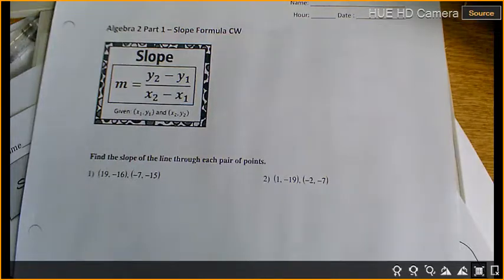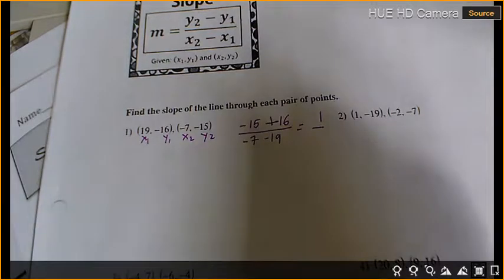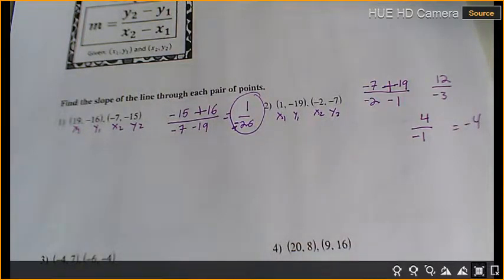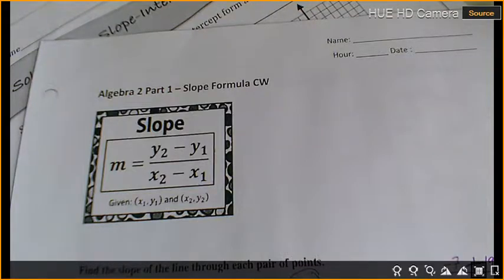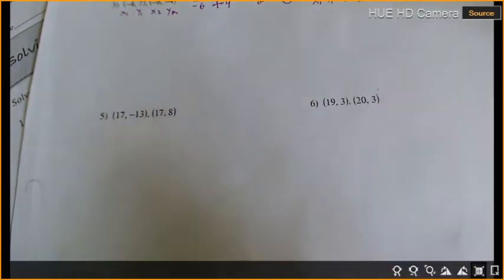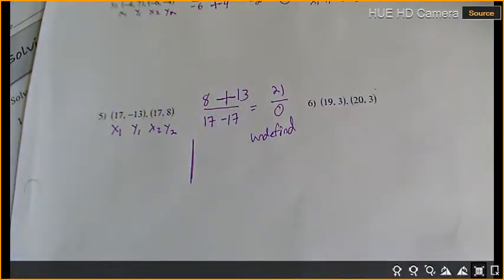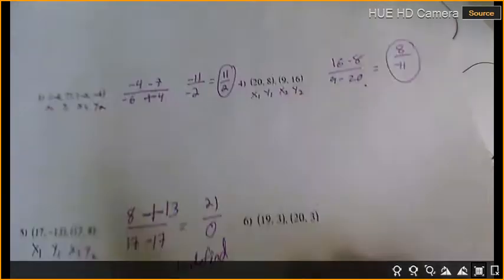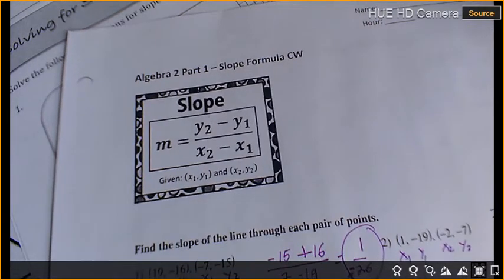A2P1 9 23